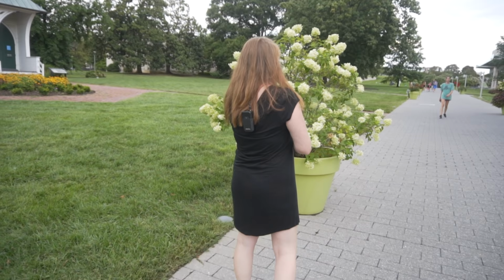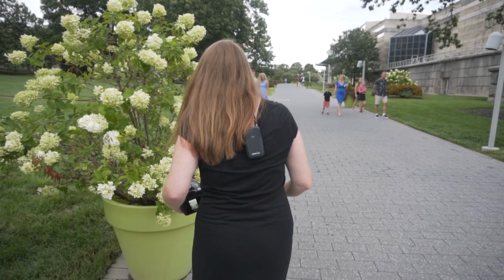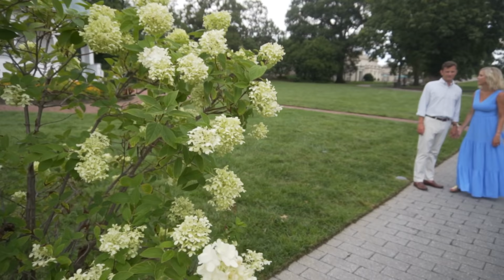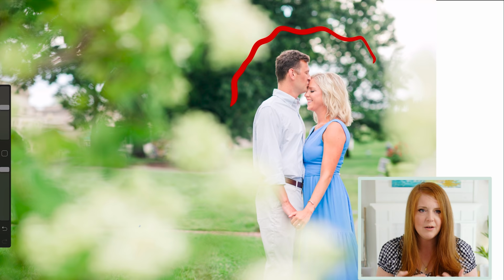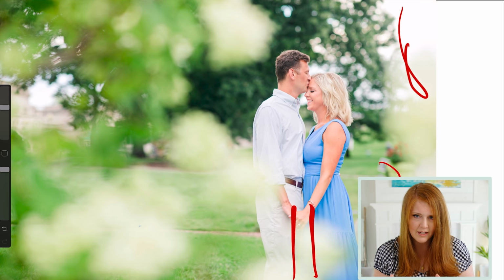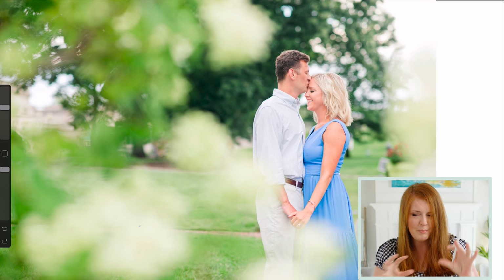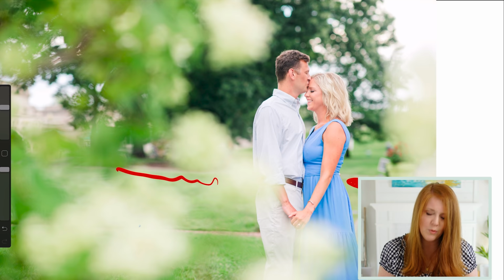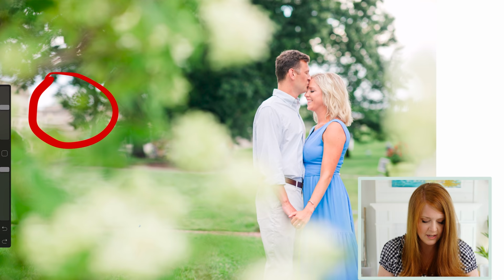Creating a Soft Image in a Harsh Environment (Behind the Image Ep.001)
We're starting a brand new series called "Behind the Image". In this series I'm taking you behind the scenes of some of my favorite images to show you exactly how I shot them and analyzing what makes the image successful!

Lighting Training (FREE)
Editing Training (FREE)
Posing Training (FREE)
FOR PHOTOGRAPHERS